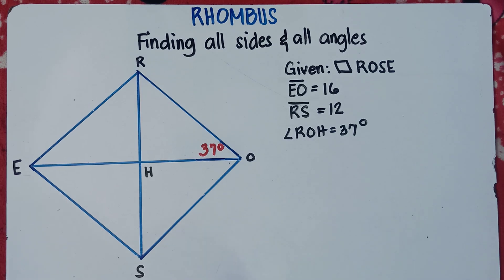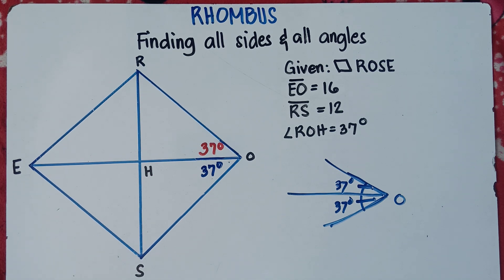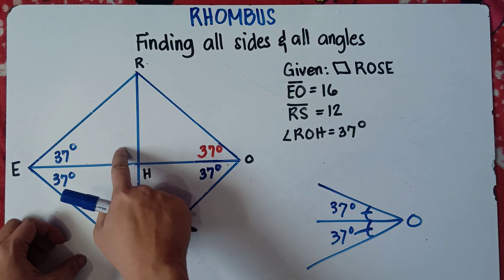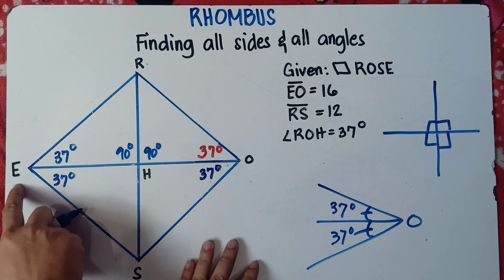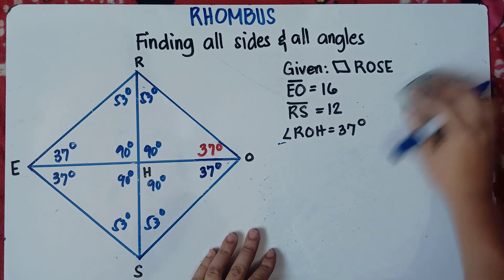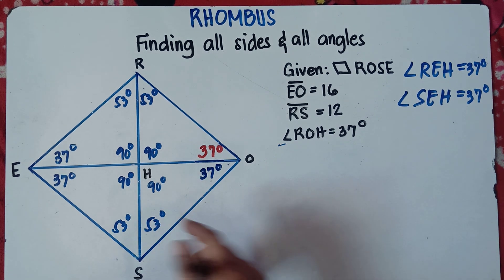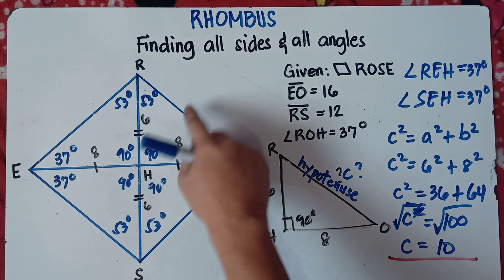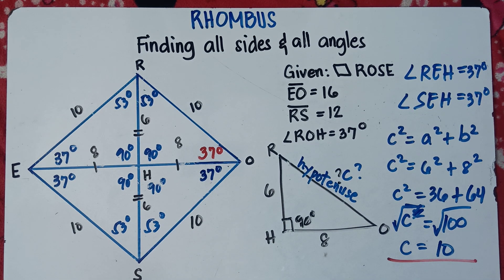Rhombus | Finding All sides and All angles | Explain in Detailed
Rhombus | Finding All sides and All angles Measurement
In this Video you will be able to find the measure of all sides and angles of a Rhombus. This video also helps you to recall the properties of a Rhombus. This video contains plenty of examples. Hope this video helps!
KEEP FIGHTING